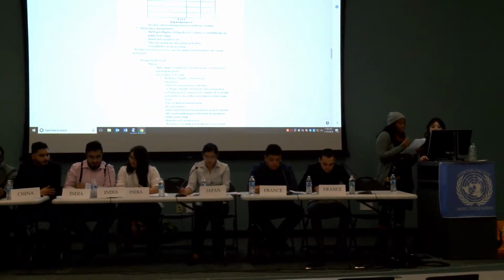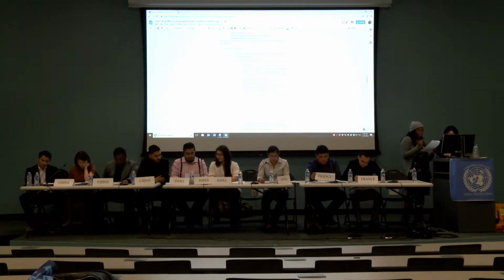Cerritos College POL 250 UN Simulation - Class of Fall 2018